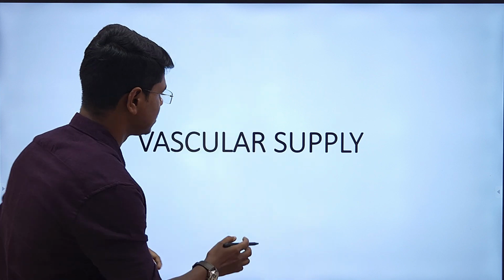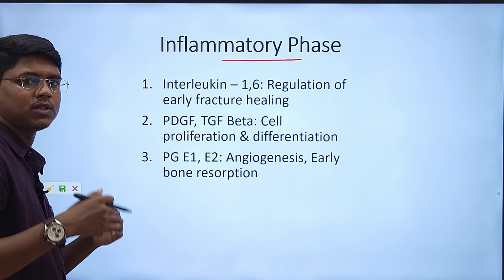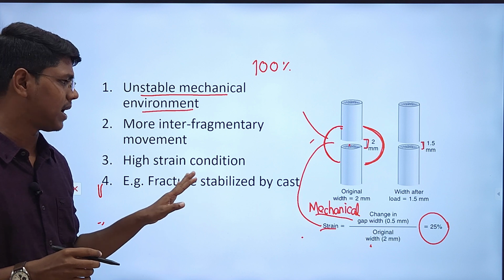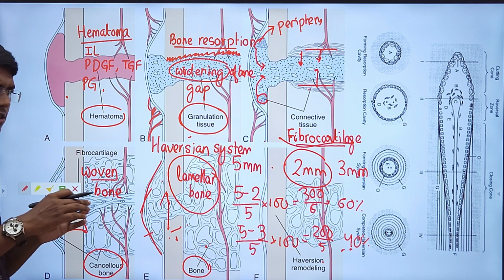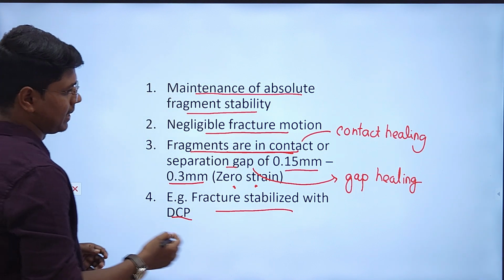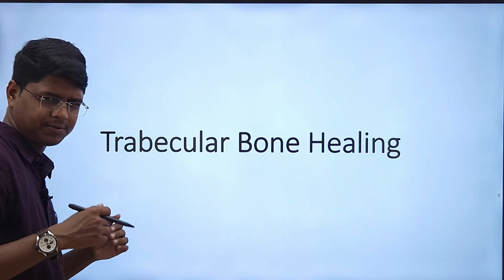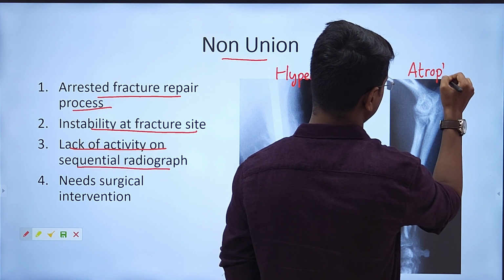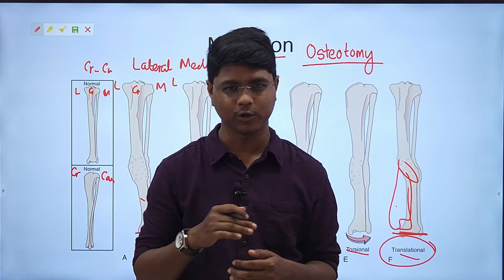Fracture Healing | Lecture 10 | Orthopedics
This lecture covers types of fracture healing (direct, indirect & intramembranous) and fracture complications (delayed, non, malunion).